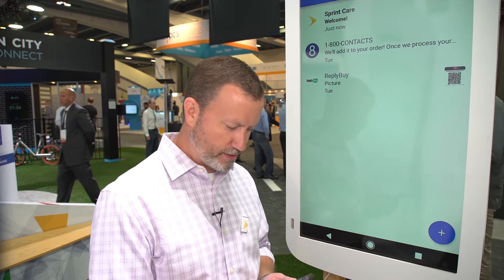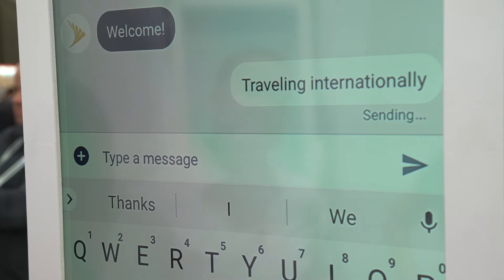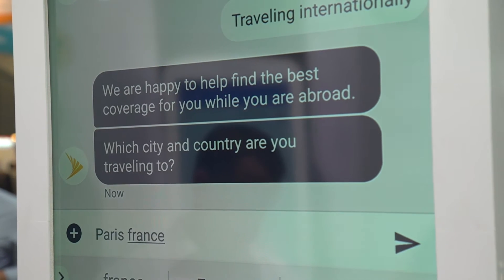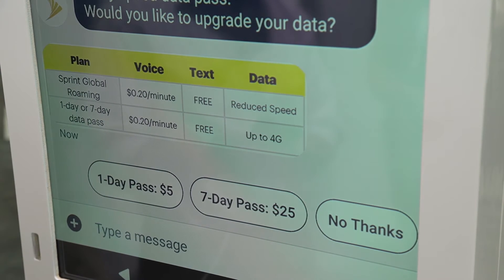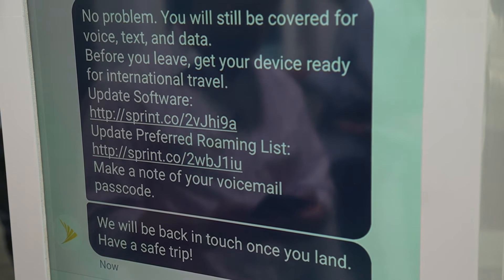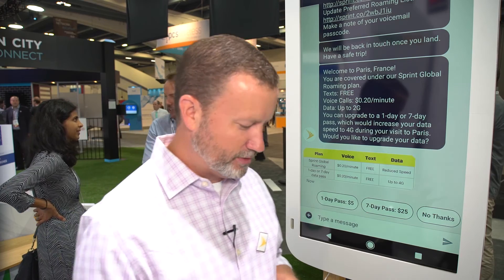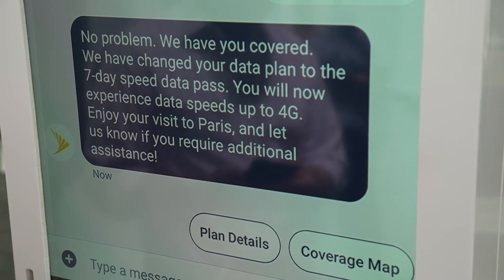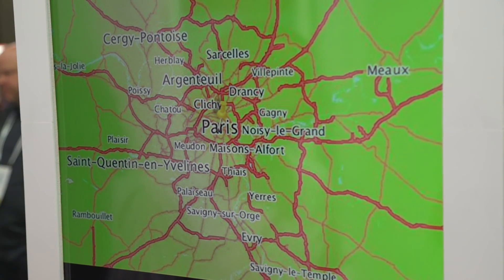Sprint RCS Demo | Future Networks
In this video Sprint demonstrate how RCS is improving the customer service experience.